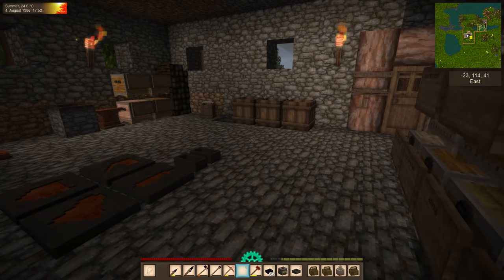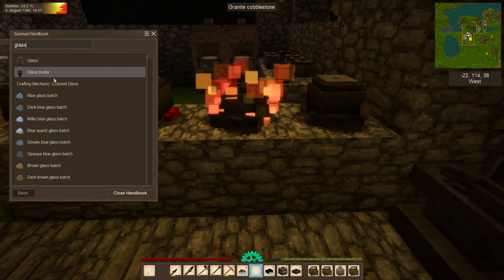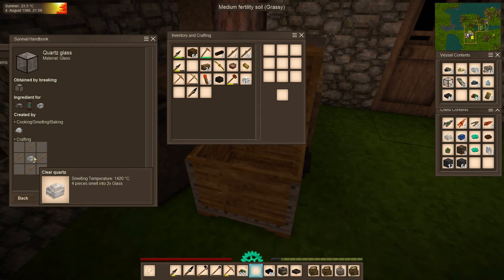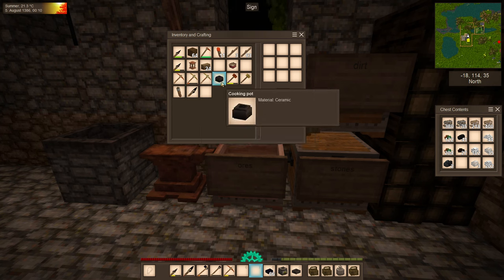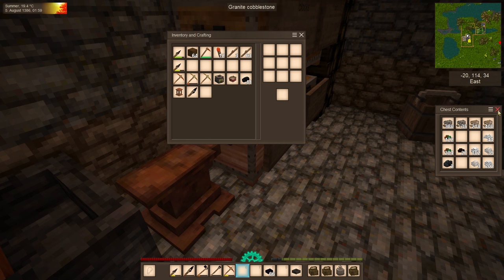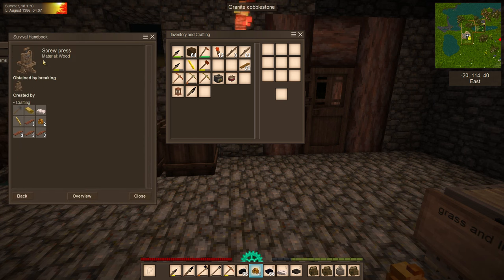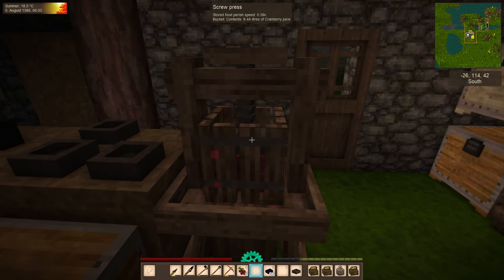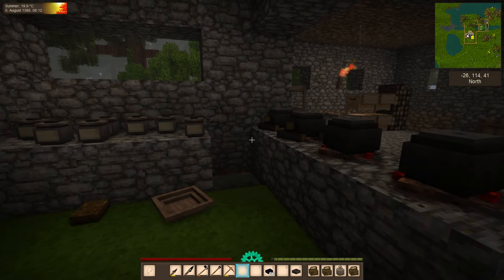Vintage Story LetsPlay12 Smithing and a screw press